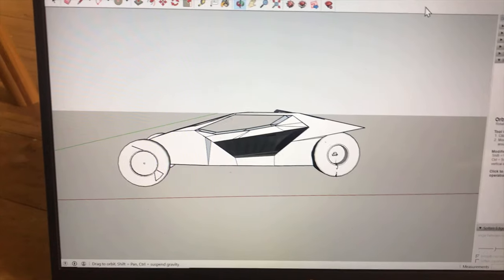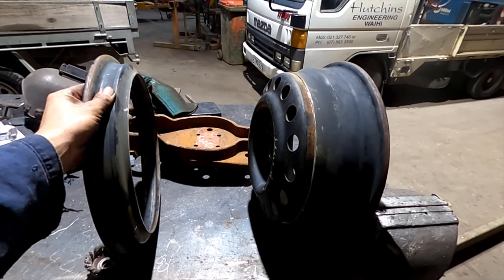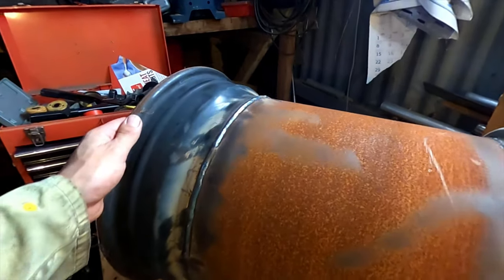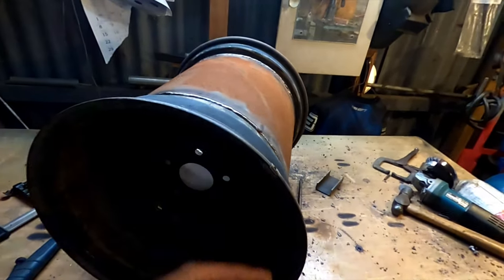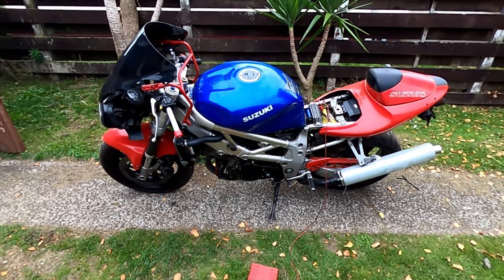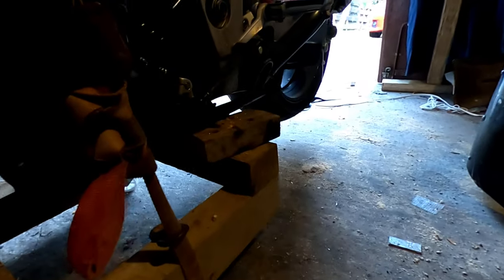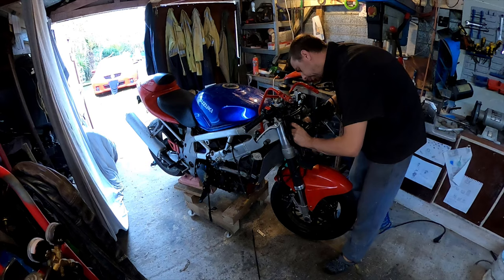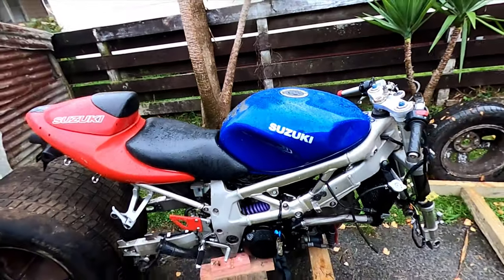Reverse trike build, part 1 huge wheel!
Building a reverse trike with a tl1000 motor, in this episode extending the rear rim to fit the huge tyre and disassemble the bike